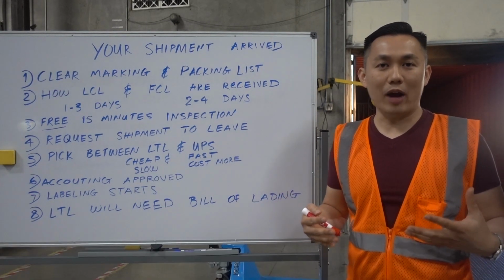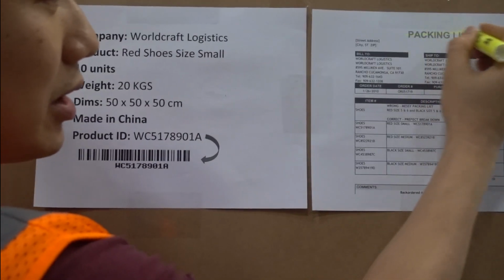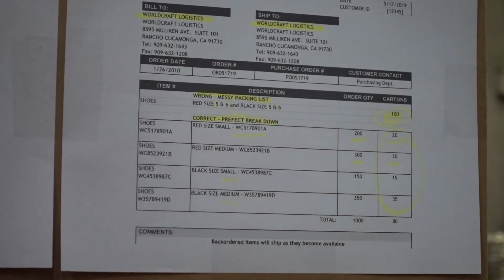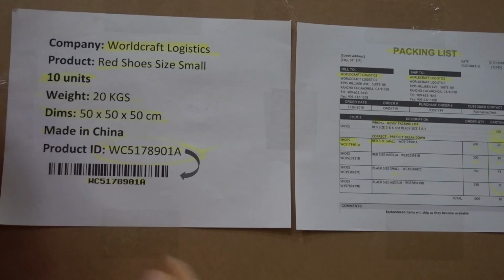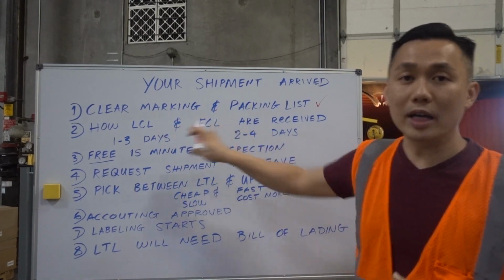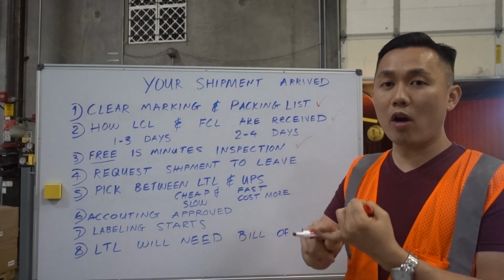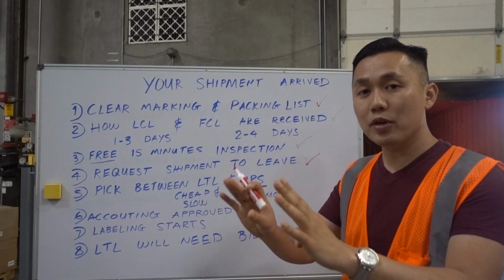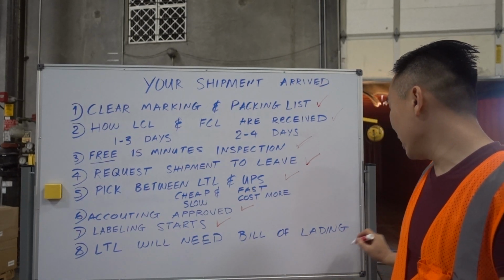Episode 14 : AFTER YOUR SHIPMENT ARRIVED AT OUR WAREHOUSE IN THE USA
1) 0:20 - Clear marking and packing list
2) 6:30 - How long does LCL/LTL and FCL shipment takes to be received
3) 8:28 - Free 15 minutes inspection
5) 10:52 - PICK UPS/FEDEX or LTL
6) 12:44 - Accounting approval and payment
7) 13:33 - Labeling starts for UPS/FEDEX and LTL shipment
8) 13:49 - Need bill of lading for LTL shipment